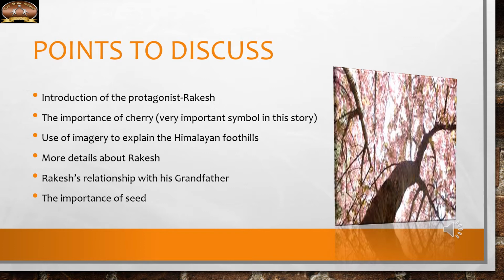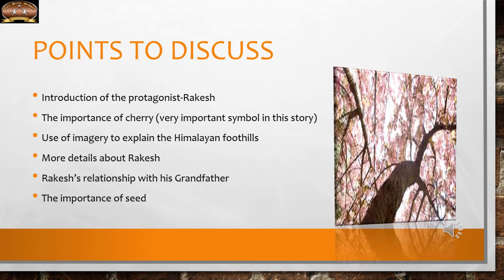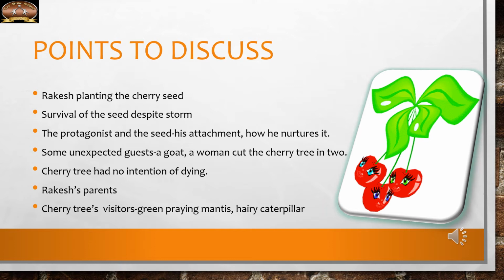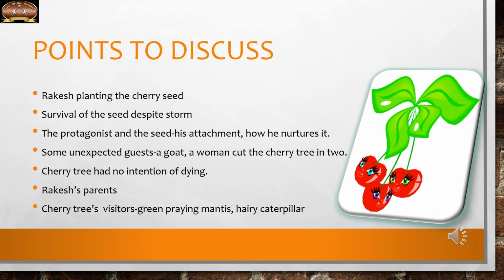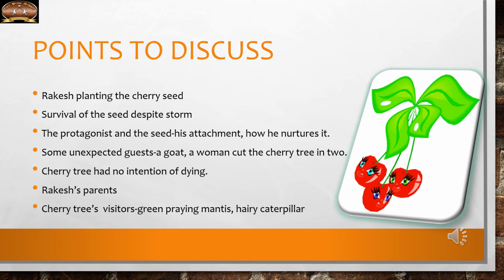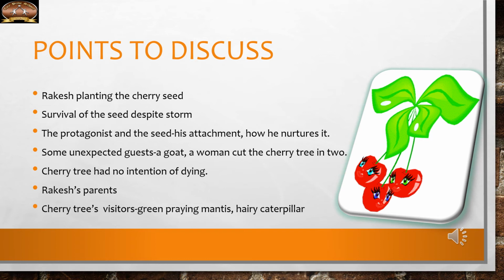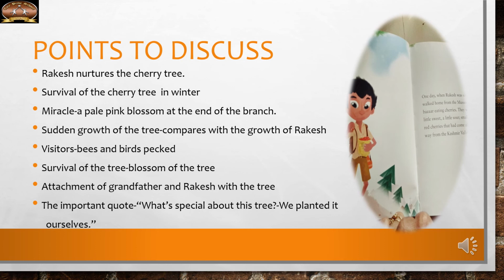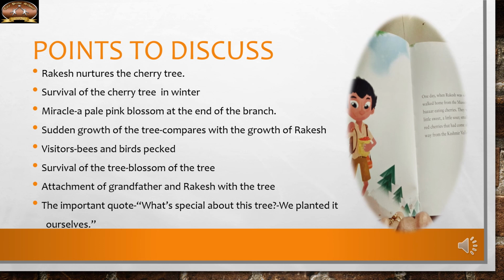CPS-STD 7-ENGLISH-Reader L2-The cherry tree-video part2